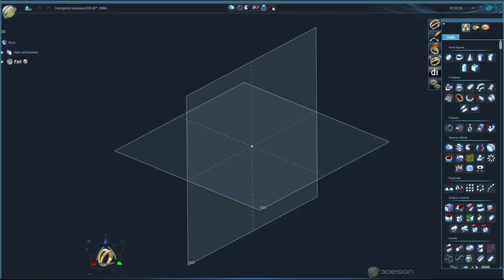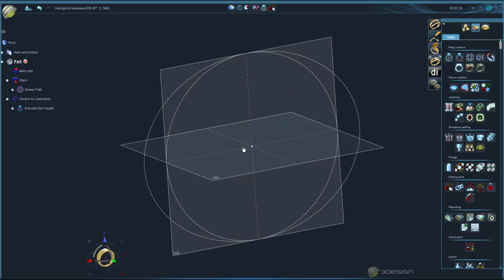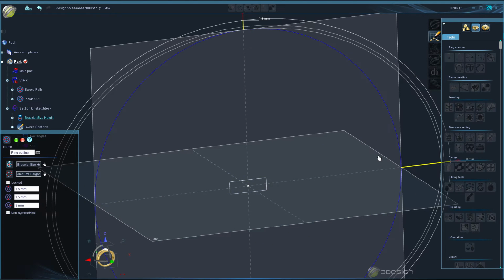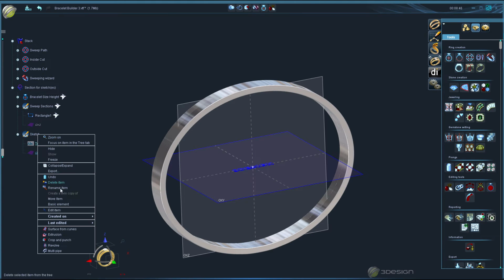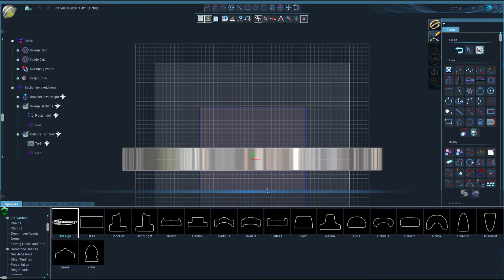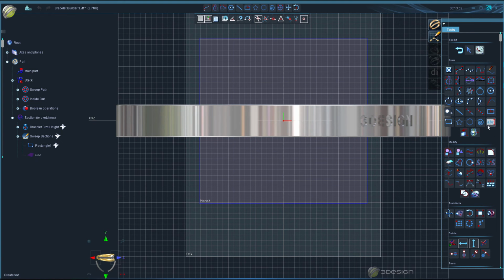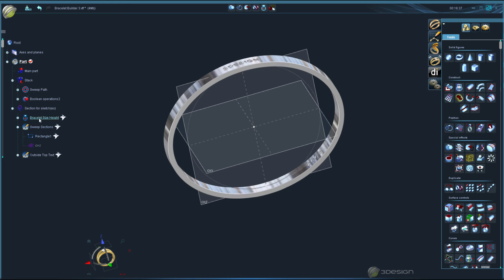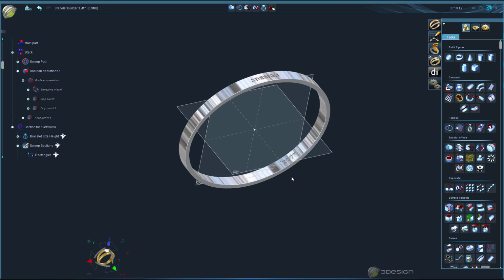Bracelet Builder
Quick & easy way to build a Parametric bracelet builder with cut-outs and inside/outside engravings and be able to change dimensions instantly for unlimited possibilities.